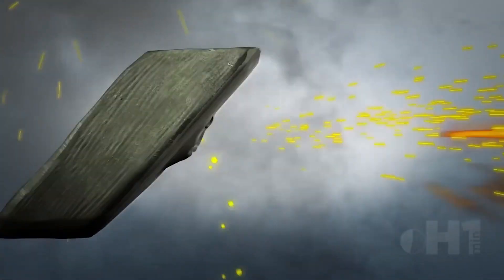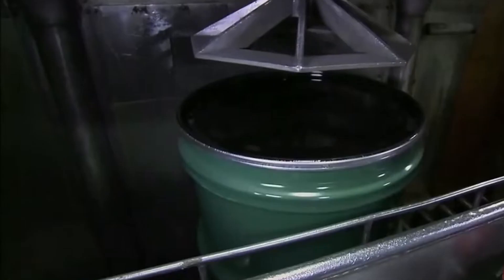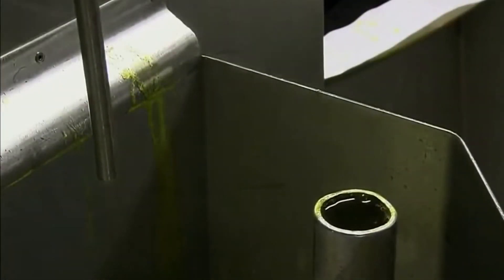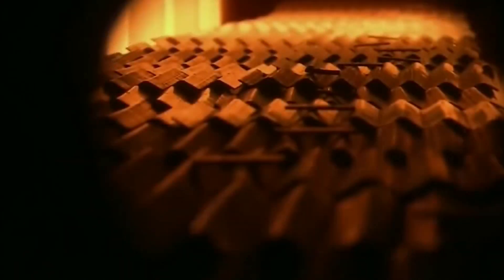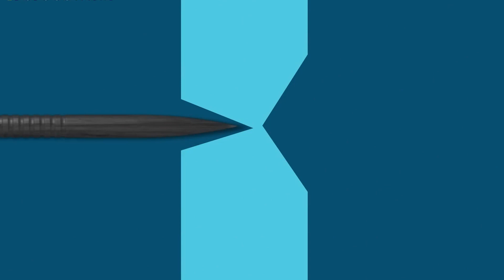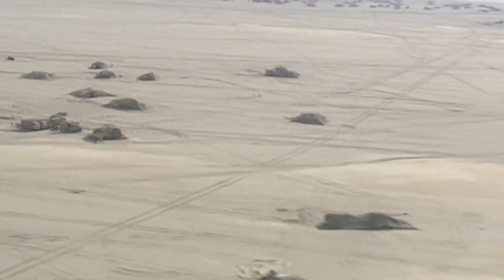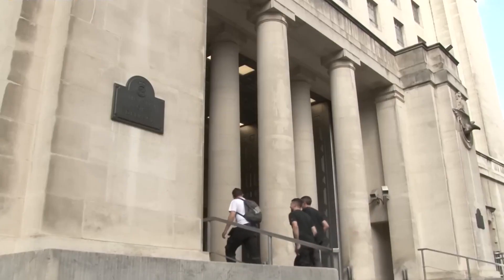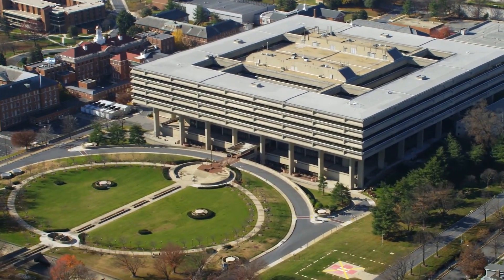US sends depleted uranium munitions to Ukraine; What are the health and environmental effects?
1. Pros of Ukraine Armed Forces using depleted uranium munitions against the Russian Army in Eastern Ukraine:

Penetration power:
Depleted uranium munitions have a high density, which allows them to penetrate armored vehicles and fortifications more effectively compared to conventional munitions. This can give the Ukrainian Armed Forces an advantage in engagements with heavily armored Russian forces.

Armor protection:
Depleted uranium is also used in tank armor, providing increased protection against armor-piercing munitions. By using depleted uranium munitions, the Ukrainian Armed Forces can potentially neutralize the advantage of Russian tanks equipped with similar armor.

Improved effectiveness:
Depleted uranium munitions can cause significant damage upon impact due to their high density and ability to fragment. This can increase the likelihood of disabling enemy vehicles and reducing their combat effectiveness.

Availability:
Depleted uranium is a byproduct of the nuclear fuel cycle, resulting in a readily available supply. This can make it easier for the Ukrainian Armed Forces to acquire and utilize these munitions when compared to other specialized ammunition types.

2. Cons of Ukraine Armed Forces using depleted uranium munitions against the Russian Army in Eastern Ukraine:

Health and environmental risks:
Depleted uranium is a radioactive material, and there are potential health hazards associated with its use. If depleted uranium particles or shrapnel enter the human body through inhalation or ingestion, it can pose a risk of radiation exposure and long-term health effects for both military personnel and civilian populations.

Contamination and long-term effects:
The use of depleted uranium munitions can lead to contamination of the environment, including soil and water sources, which can persist long after the conflict ends. This can have adverse effects on the health and well-being of local populations, as well as on the ecosystem in the affected areas.

International scrutiny:
The use of depleted uranium munitions has drawn criticism from some international bodies and organizations due to the potential health and environmental risks associated with their use. This can result in negative perceptions and diplomatic consequences for the Ukrainian government.

Limited effectiveness against non-armored targets: Depleted uranium munitions are most effective against armored targets. However, if the Russian Army relies less on armored vehicles and shifts its tactics to more unconventional warfare or urban combat, the effectiveness of these munitions may be limited against such targets.

It's important to note that the decision to use depleted uranium munitions should be carefully evaluated, taking into consideration the specific circumstances, risks, and potential consequences, including the long-term health and environmental impacts.